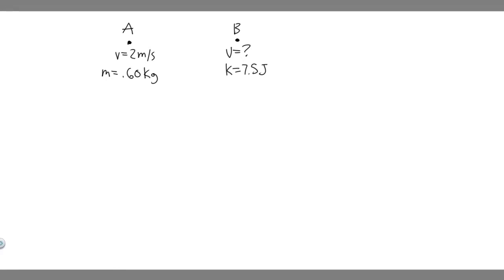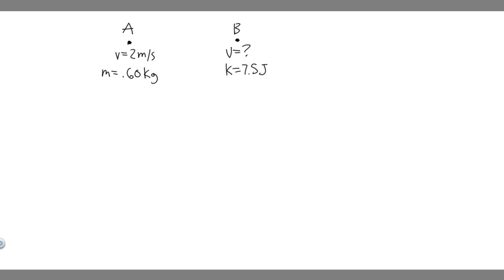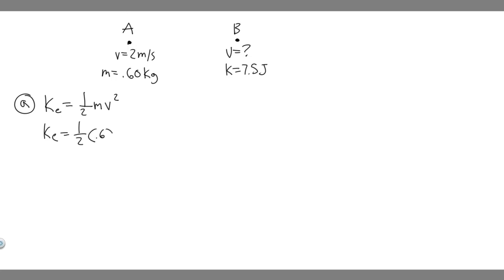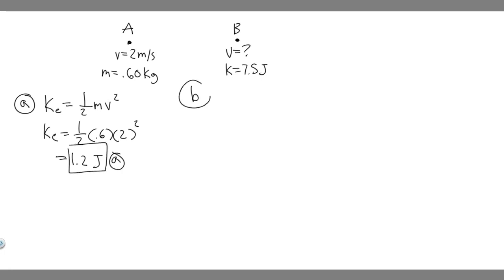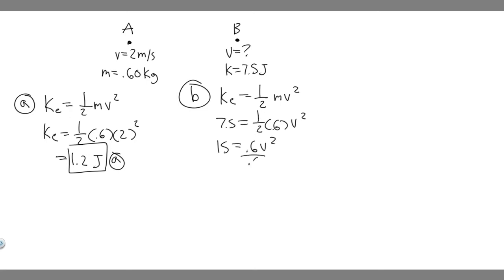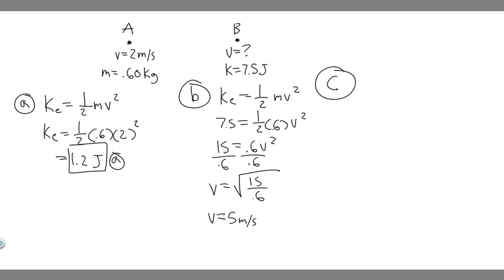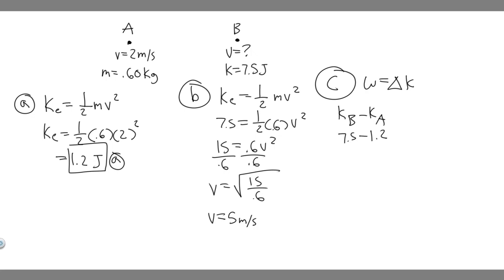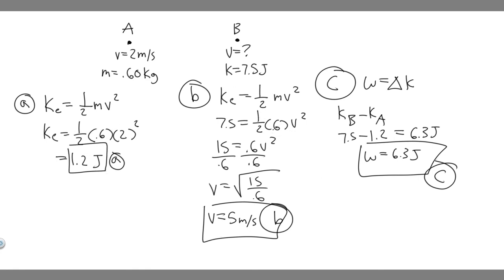A 0.60-kg particle has a speed of 2.0 m/s at point A and a kinetic energy of 7.5 J at point B. What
A 0.60-kg particle has a speed of 2.0 m/s at point A and a kinetic energy of 7.5 J at point B. What is (a) its kinetic energy at A? (b) Its speed at point B? (c) The total work done on the particle as it moves from A to B? .